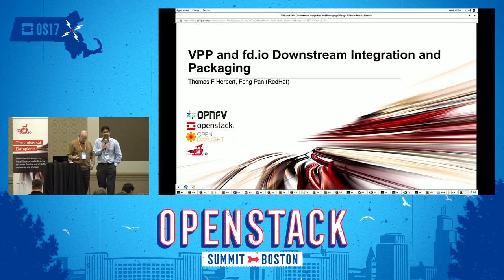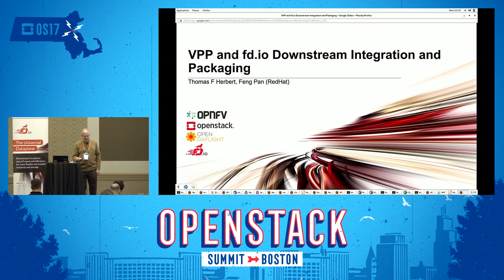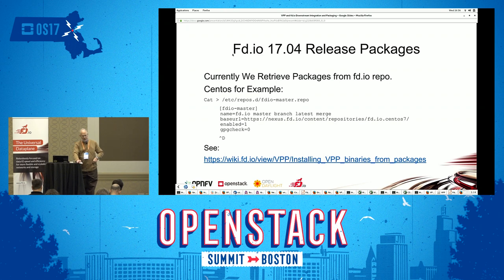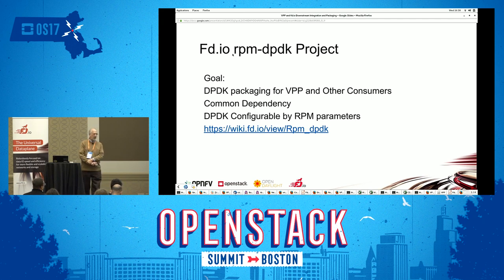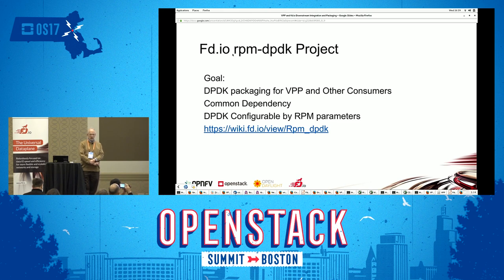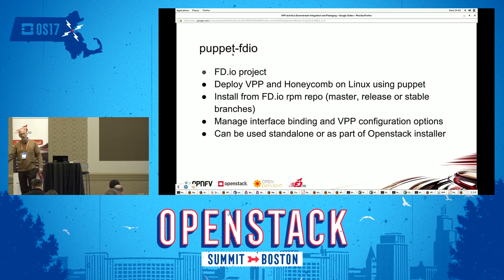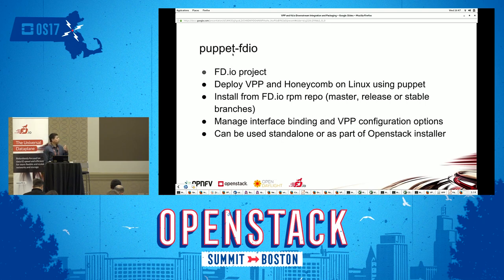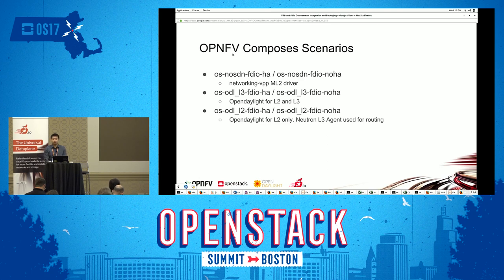VPP and fd io Downstream Distro Integration and Packaging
Fd.io and VPP has become the leading full featured fast user space data plane for NFV. As fd.io evolves, release packaging and availability of VPP in downstream distros becomes a major consideration for usability. In this talk, Mr. Herbert discusses VPP and DPDK for Centos and other RPM based distros. DPDK is also used in other data planes such as OVS. He presents successes and challenges with VPP and DPDK packaging, including crypto dev, vHost user and other features.